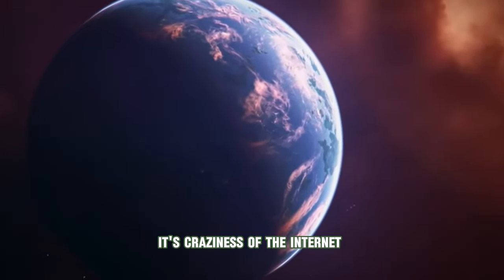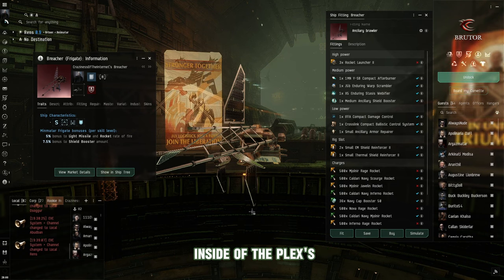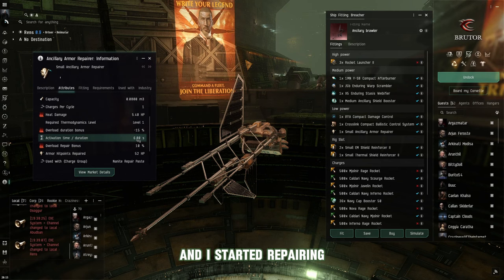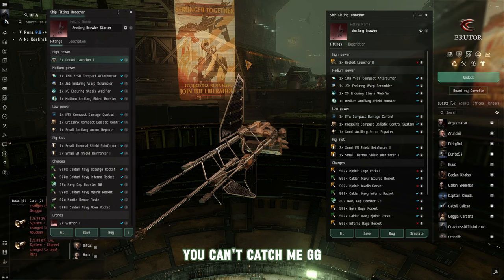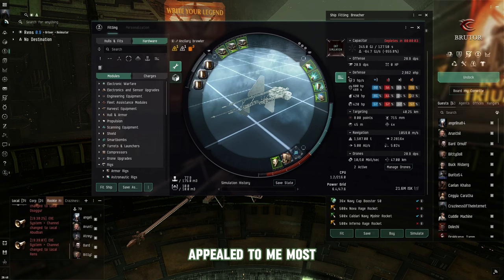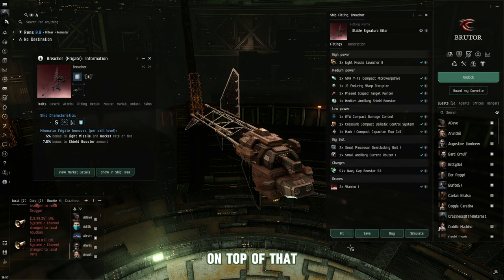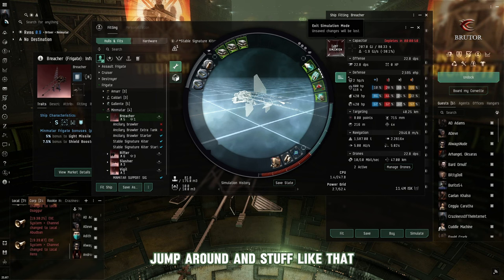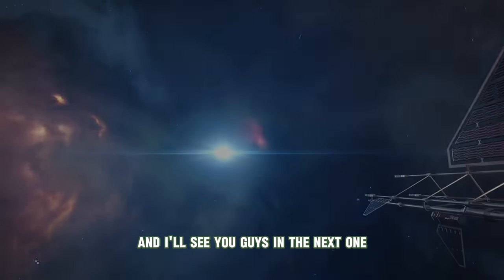Minmatar Republic Frigate guide 2024 - Eve Online - Faction Warfare - Part 1 of 2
Hey Guys,

Pros of Minmatar Republic Frigates:

Versatility: Minmatar frigates are known for their versatility. They often have a balance between speed, agility, and firepower, allowing for a variety of roles and engagement styles.

Projectile Weapon Systems: Minmatar frigates generally excel in using projectile weapon systems. Projectiles have no capacitor use and provide flexibility in ammunition types, making them suitable for various situations.

Speed and Agility: Minmatar ships tend to be fast and agile, allowing for quick maneuvers and hit-and-run tactics. This agility can be an advantage in both solo and fleet engagements.

Shield Tanking Options: While Minmatar ships are versatile and can be fitted for various tanking styles, some of them have bonuses or attributes that make them suitable for shield tanking.

Evasive Maneuvering: Minmatar frigates often have bonuses to skills like Evasive Maneuvering, improving their agility and speed further.

Cons of Minmatar Republic Frigates:

Capacitor Dependency: While Minmatar ships may not be as capacitor-dependent as Amarr ships, some fittings and modules may still require careful capacitor management.

Projectile Ammo Consumption: Projectile weapons consume ammunition, and pilots need to manage their ammo supply during engagements. Running out of ammo in a critical moment can be a disadvantage.

Signature Radius: Some Minmatar frigates may have larger signature radii compared to certain other faction frigates. This can make them easier to target and hit, especially for long-range turret-based weapons.

Limited Damage Types: Projectile weapons mainly deal explosive and kinetic damage, which might not be as versatile as other damage types in certain situations where enemies have high resistances to these types.

Armor Tanking Challenges: While Minmatar ships can be fitted for armor tanking, they are not as specialized for it as Amarr ships. Players need to consider the trade-offs when choosing between armor and shield tanking.

In this video I'm showing you guys an in depth look at how you can get yourself some basic combat information for your Frigates from the Minmatar Republic for you and your friends,
 or even your solo Adventures.
o7